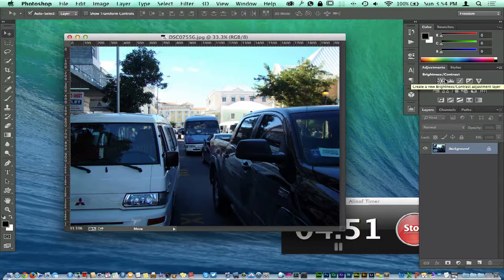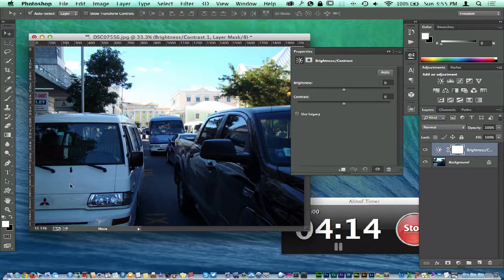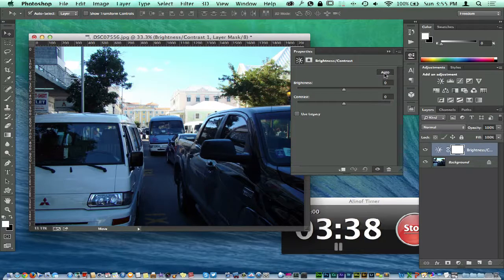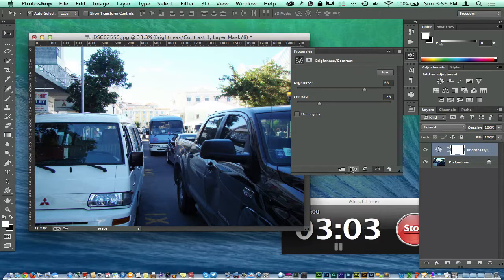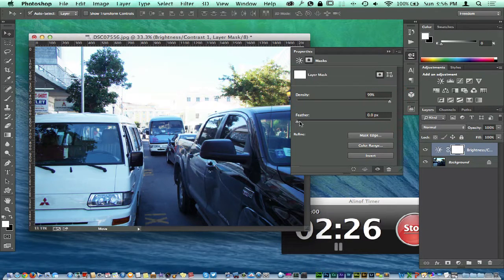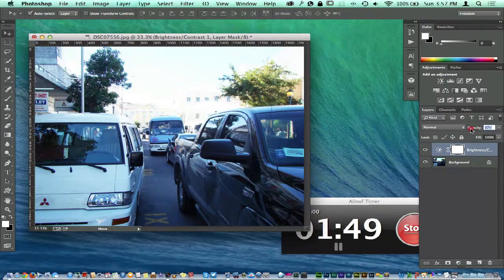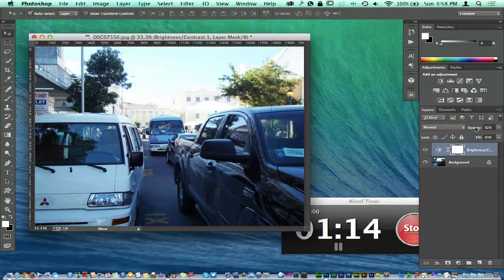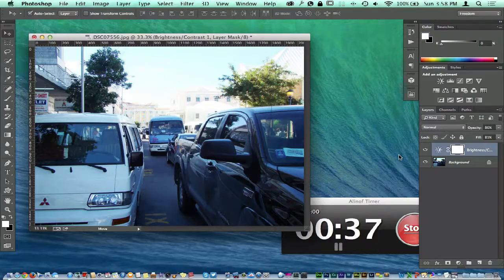Bright and contrast nondestructive (Photoshop CC)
If you would like to enroll in the "Learn how to start a web development business" you can enroll

Learn How To Start A Web Development Business
$47.00 / Month
Learn How To Start A Web Development Business: We have been running a successful web design business for over 10 years and we get a fair share of request on learning how to make money building websites for other people. We will teach you how to get new clients. How to get a referral from clients before you even write one line of code. Build upscale website and most of all how to manage your time and stay structured within your business.

What to expect:

We will be updating the group daily.
You will learn how to set up your website for success
We will be meeting with you weekly one on one via screen share
We will have group meetings weekly
You will receive templates and psd file to practice and work with
You will become a better developer with a successful company!